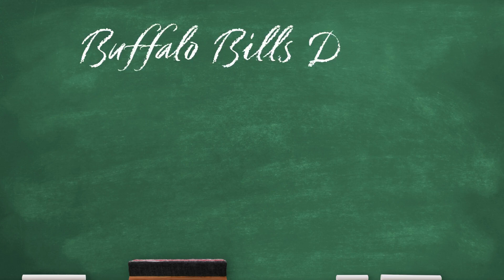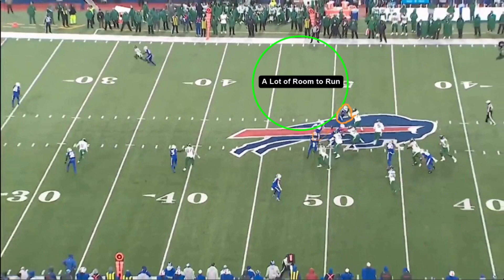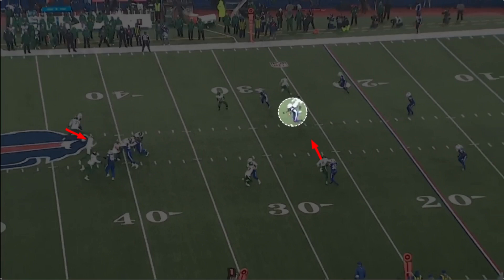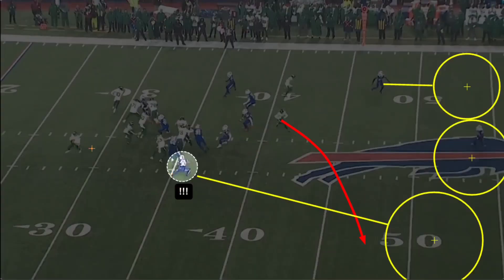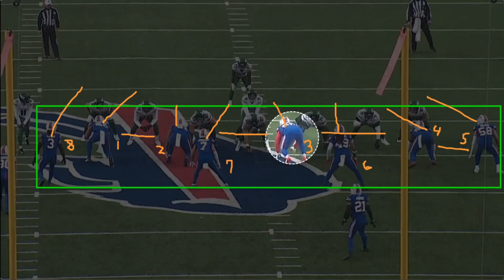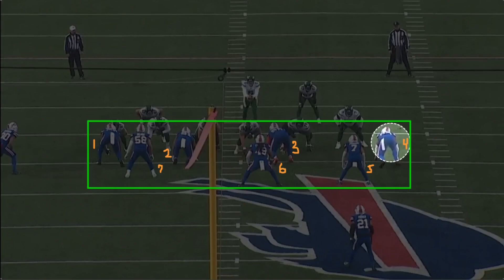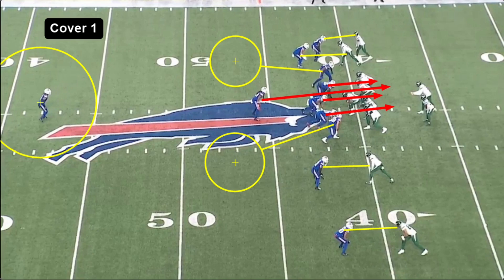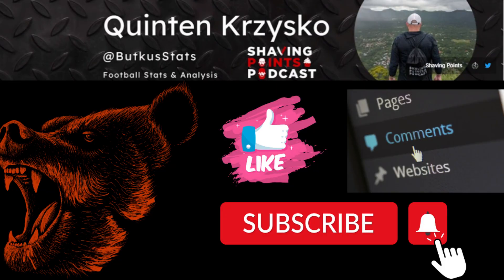Scouting the 2022 Buffalo Bills Defense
Breaking down All-22 Film of the Buffalo Bills defense and Leslie Frazier's scheme in preparation for the Chicago Bears week 16 contest.

0:00 - Intro
0:24 - 1st Down Pass Defense
4:23 - 1st Down Run Defense
6:45 - Late Down Run Defense
8:36 - Late Down Pass Defense
9:38 - Outro

Head Coach: Sean McDermott
Defensive Coordinator: Leslie Frazier
DL Coach: Eric Washington
LB Coach: Bobby Babich
DB Coach / PGC: John Butler
S Coach: Jim Salgado